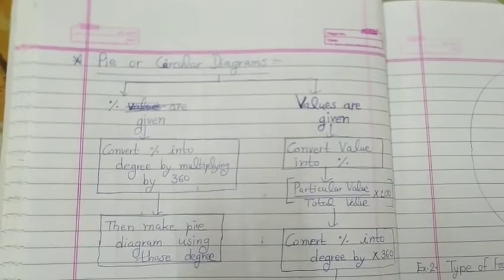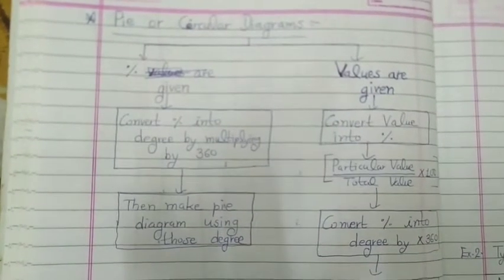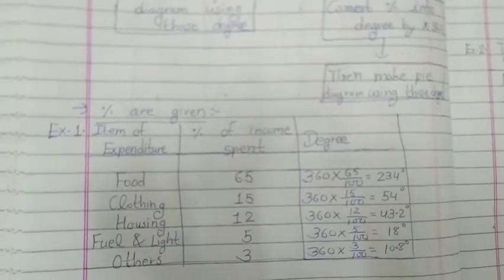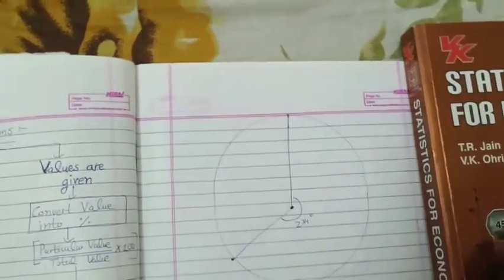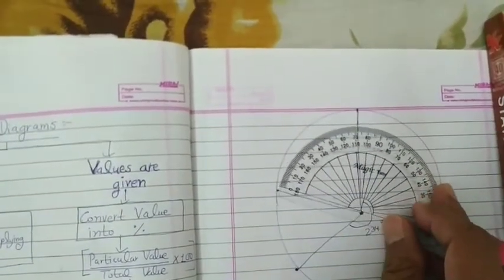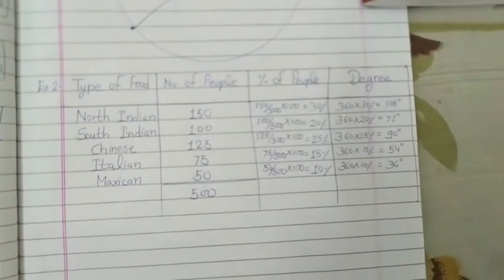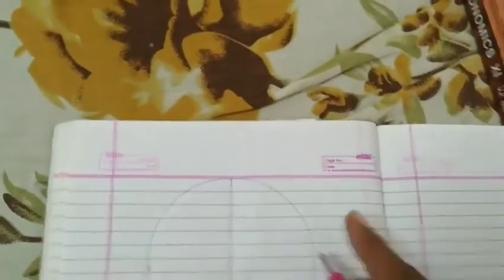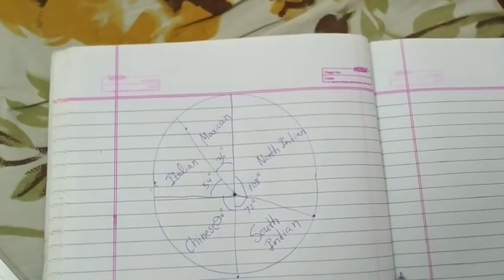#8 BAR AND PIE DIAGRAM PART-3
PIE DIAGRAM